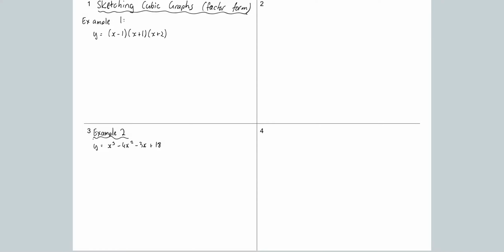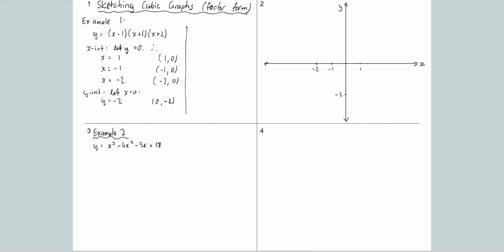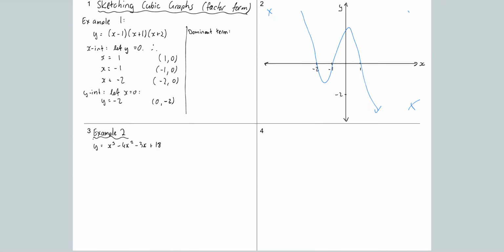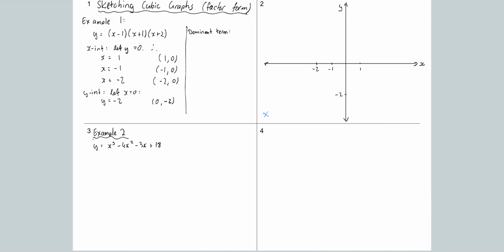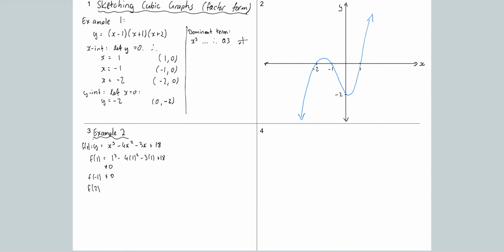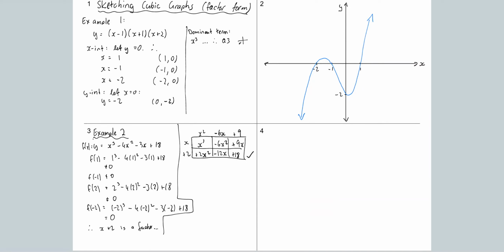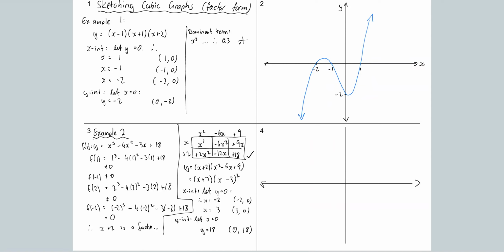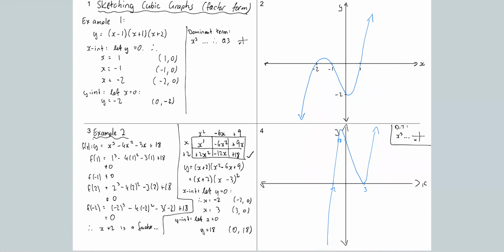MM315 Poly Fns 6F1-2.webm